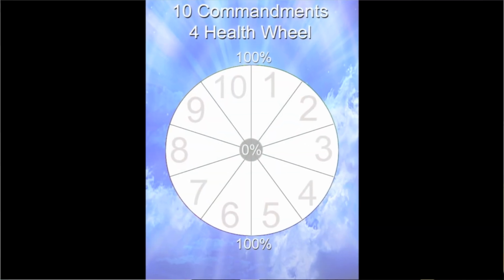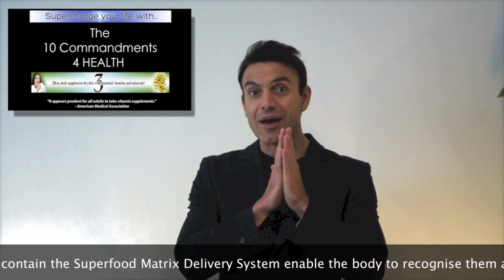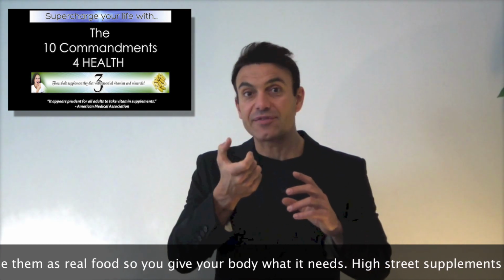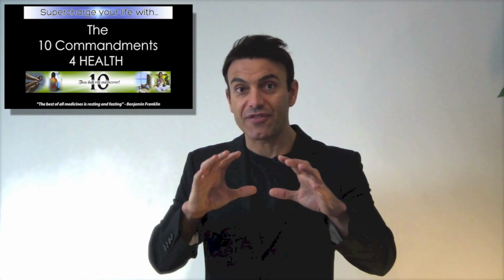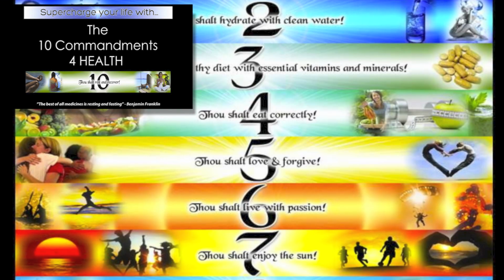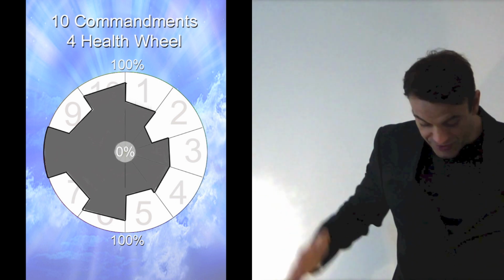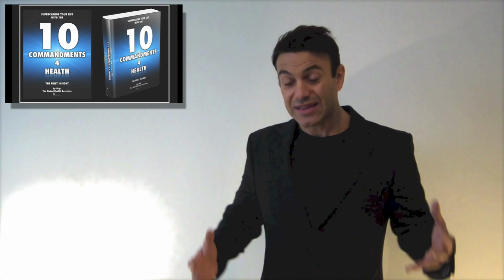FREE Health & Vitality Check With Skip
Your FREE Health check with Skip - The Miracle Man. Taking back control of your Health, Vitality, Balance, Energy & Happiness is essential for a great life. At the end of this you will have clarity and then be given solutions that will help to supercharge you and the life you live.